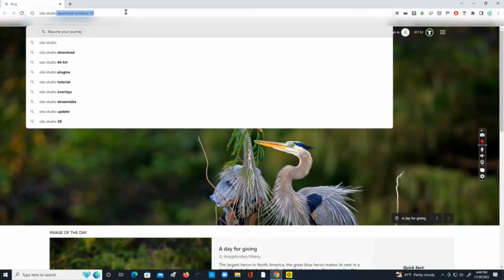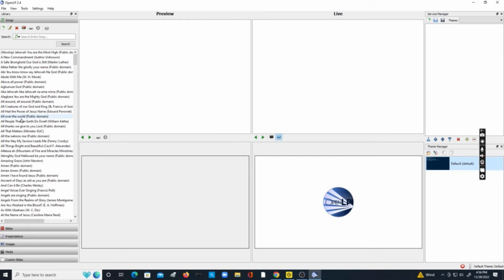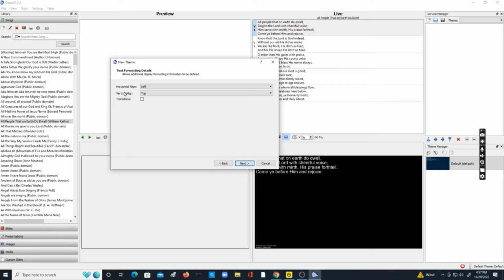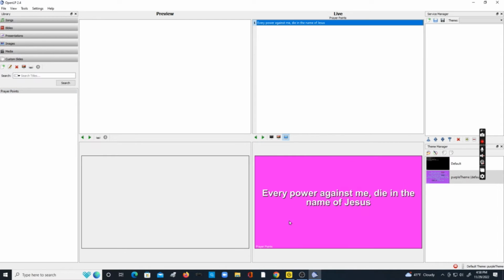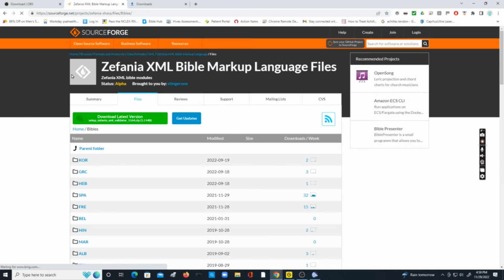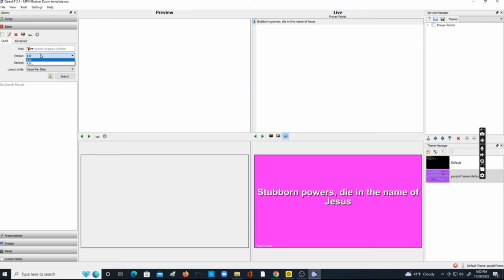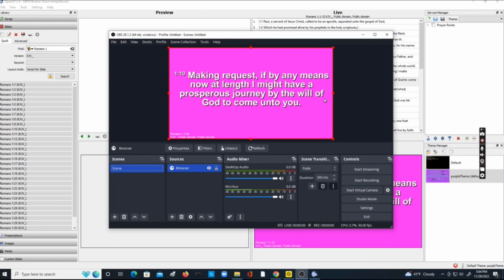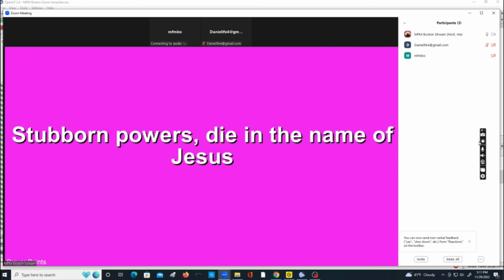Showing text on Zoom with OBS and OpenLP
For MFM Boston Tech Team
How to show text, prayer points, bible verses on zoom with OBS and OpenLP